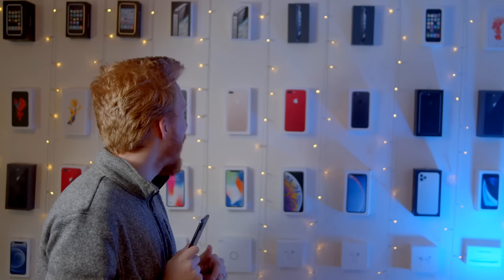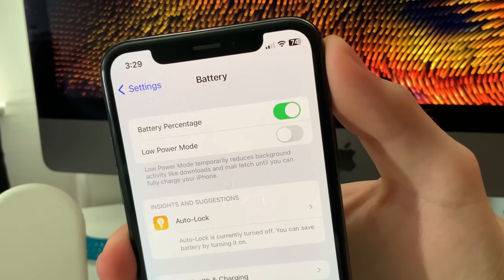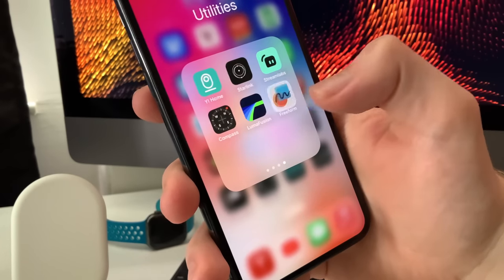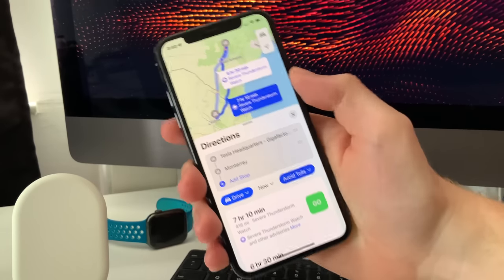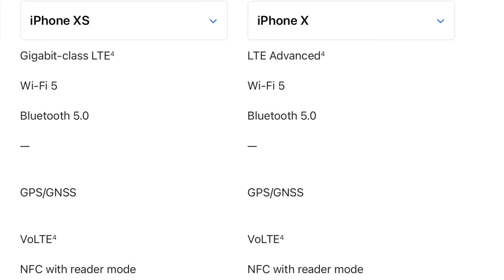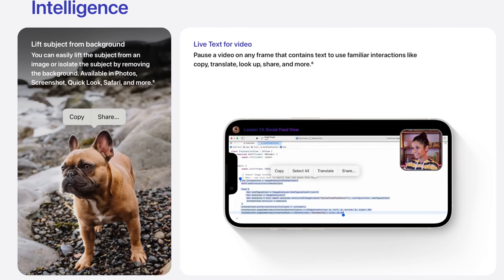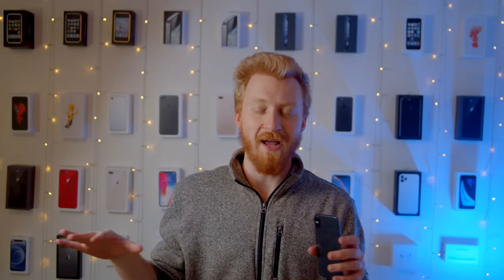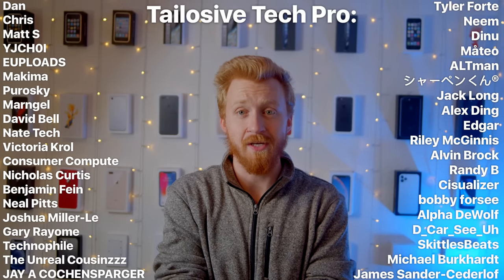How is iOS 16 on iPhone X?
0:00 Skit
0:46 Intro
1:47 Battery Percentage
2:46 Keyboard Taptics
3:38 Camera Settings
4:24 Freeform
4:43 3D Touch
5:01 Widgets
6:12 iMessage
6:37 Notifications
6:49 Maps & Weather
7:22 Apple Watch Support
7:42 Continuity Camera
10:06 Subject Lift
11:27 Live Text
12:43 Live Wallpapers
13:57 Outro